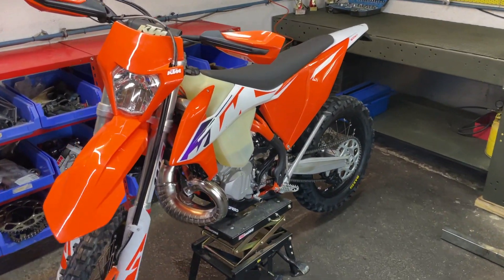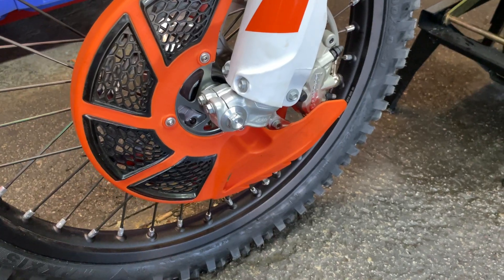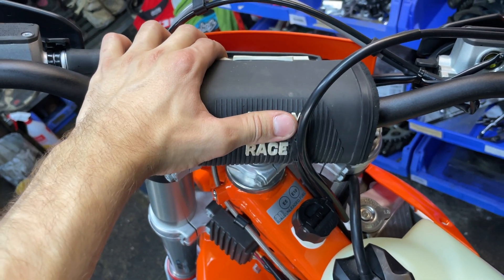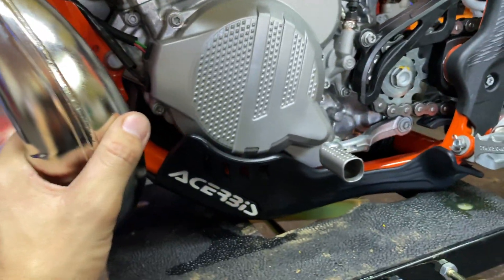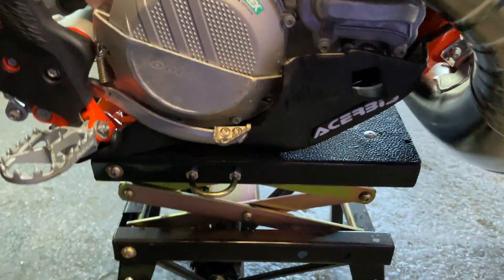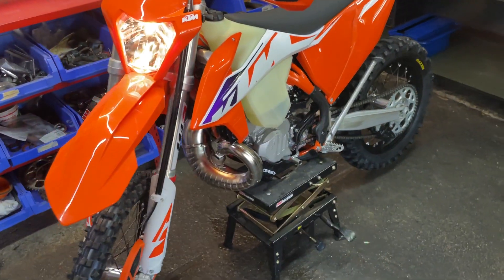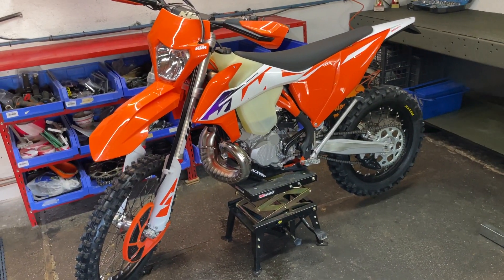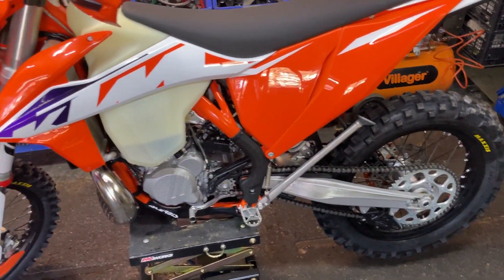KTM 300 EXC 2023 Walkaround & Startup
.Read more.